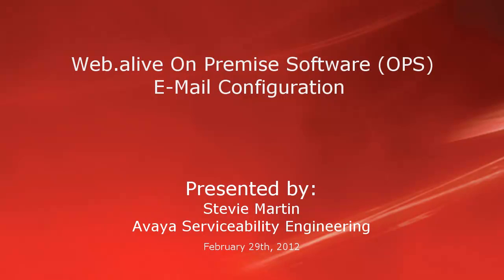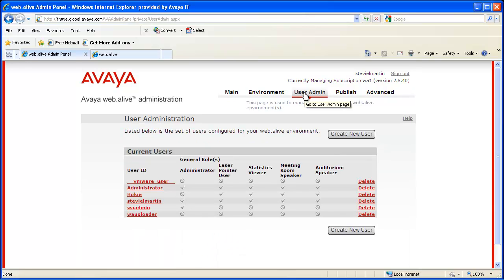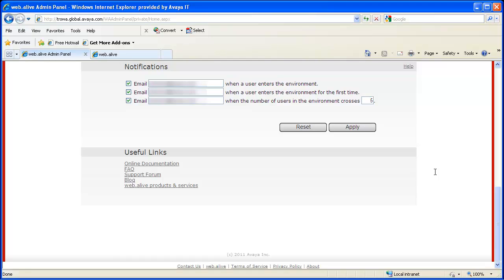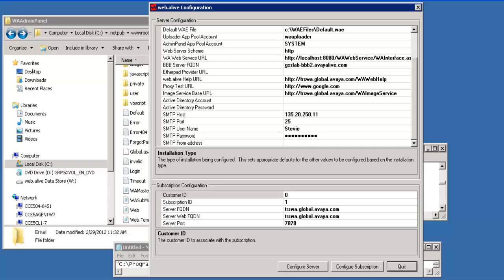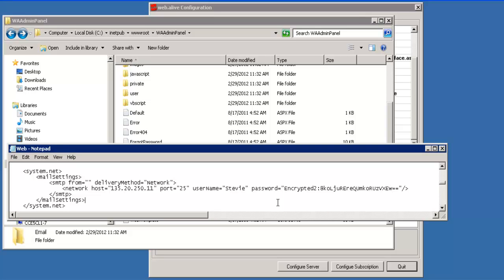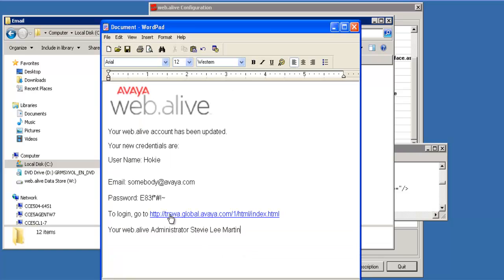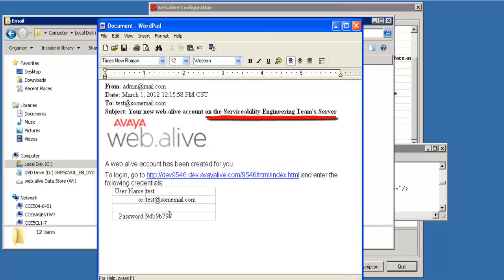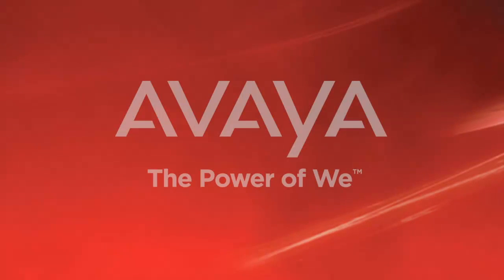Avaya web.alive On Premise Software (OPS) E-Mail Configuration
Overview of how e-mail is used and basic setup on the Avaya web.alive desktop. Produced by Stevie Martin.